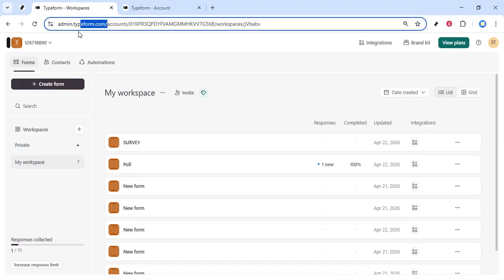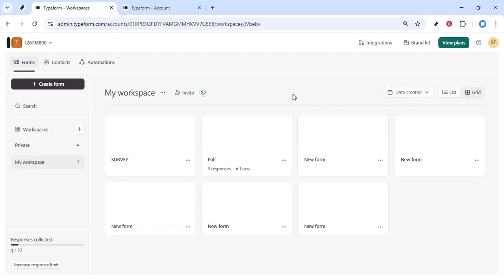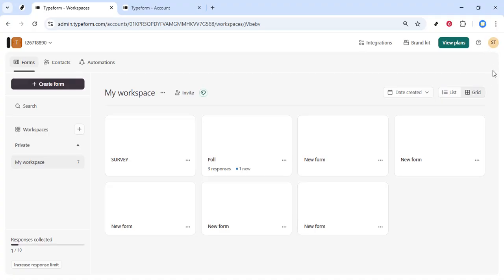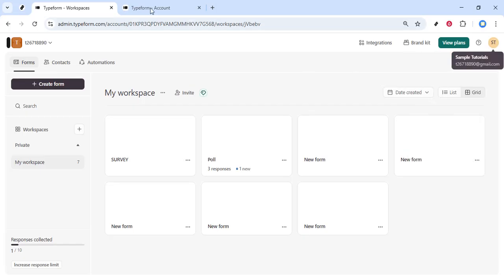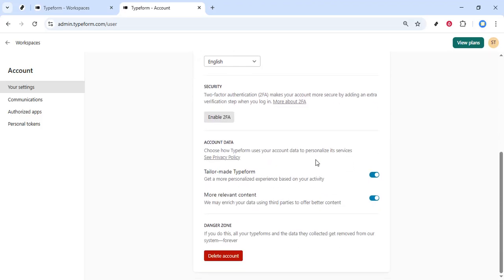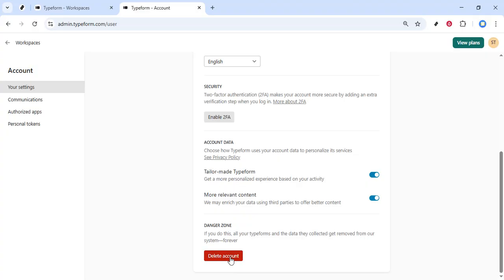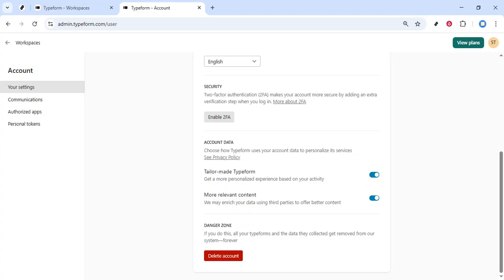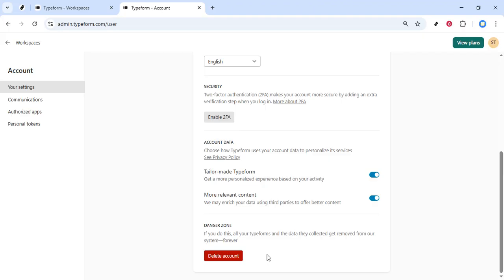How To Cancel Typeform Account (Full Guide)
In this video, you will learn how to efficiently cancel your Typeform account without any hassle. We’ll walk you through the step-by-step process to ensure that your account is closed seamlessly, covering all the important details you need to know.

By the end of this tutorial, you’ll have a clear understanding of how to navigate the Typeform settings and finalize your account cancellation. Watch till the end to ensure you don’t miss any vital information!